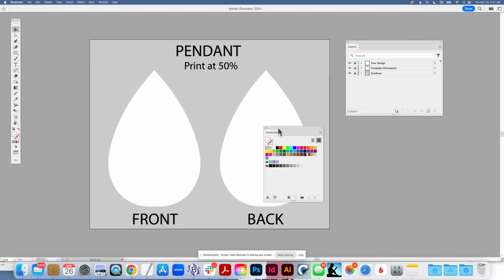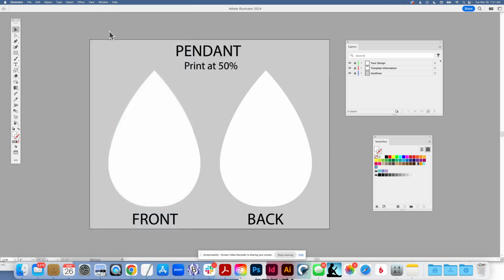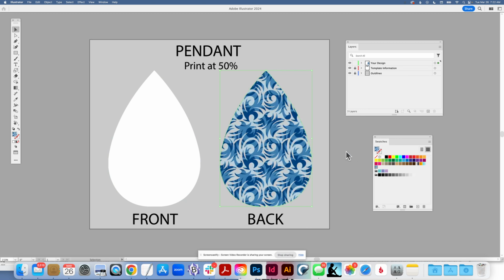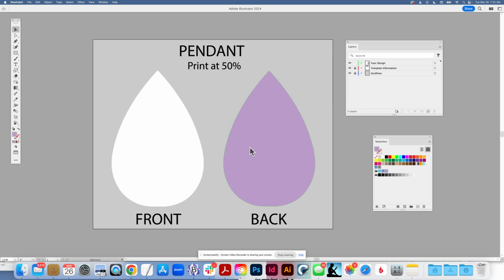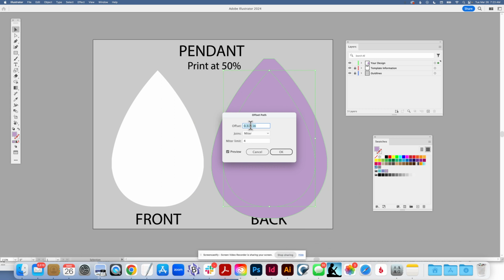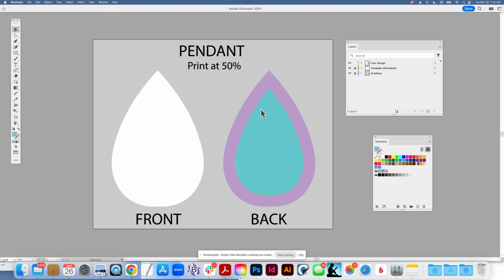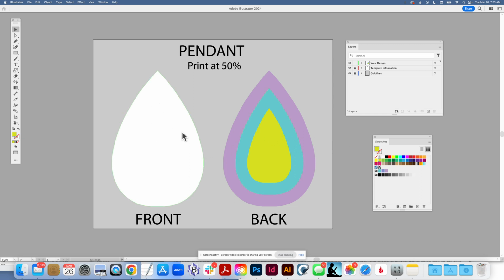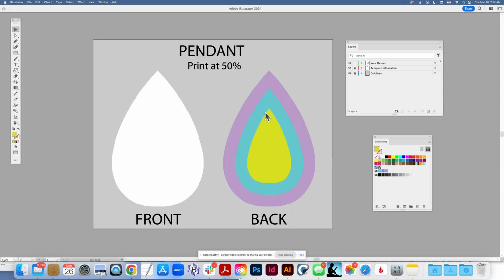Pendant Earring Design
Tutorial shows students how to use a template in Adobe Illustrator to design pendant style earrings (that print on both sides) for producing with Solano College's dye sub printing technology.
Download the template file at the link below and watch the video. Remember to save your final design files as a PDF.